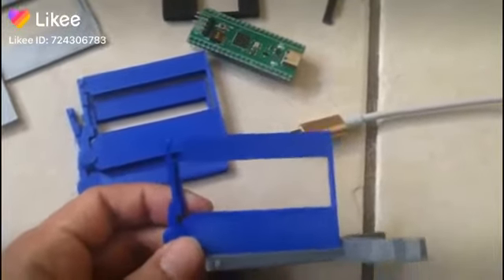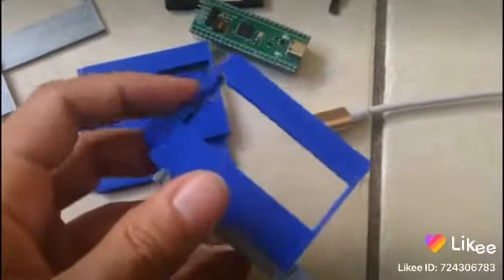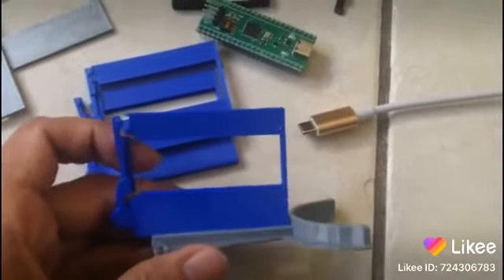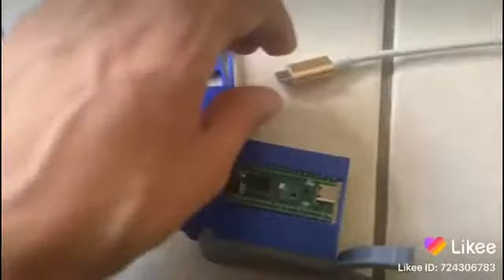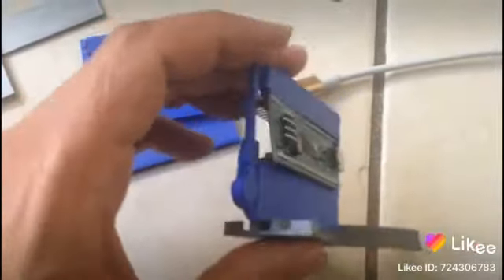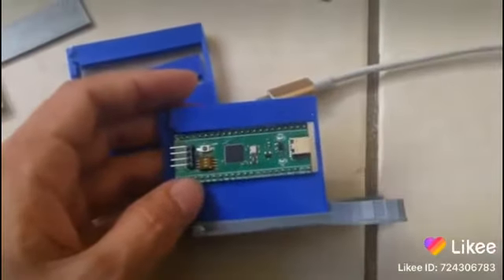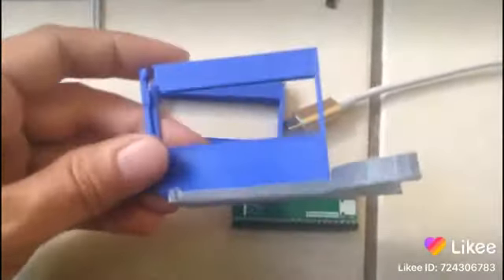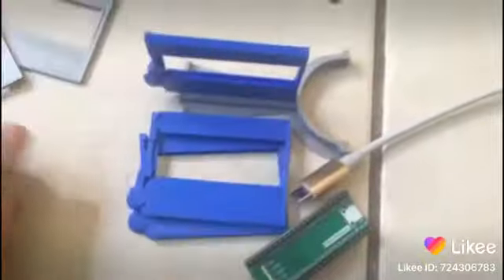Stevie Wonderbots hexapod robot project coming along great unbiased unsponsored reviews part 3